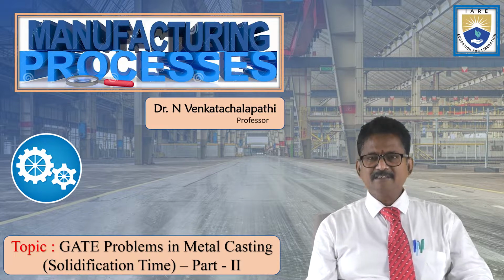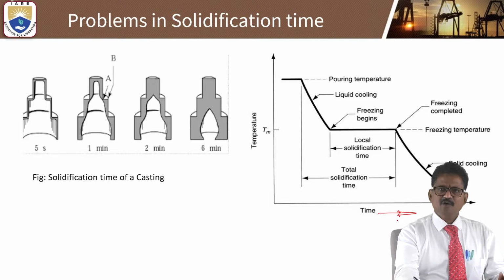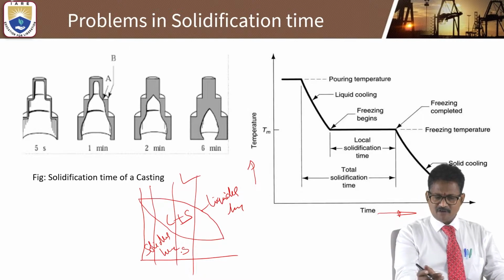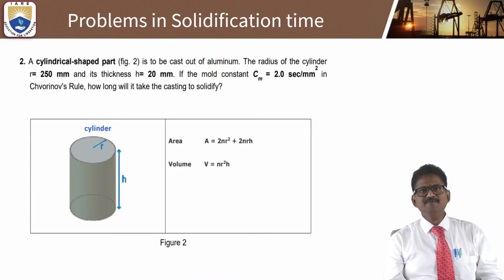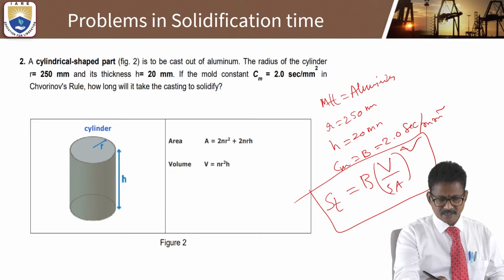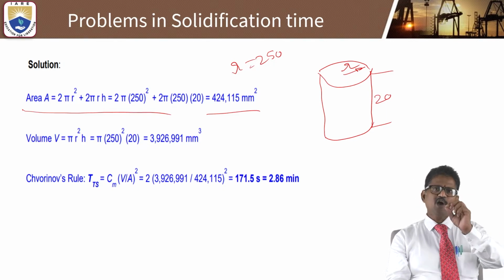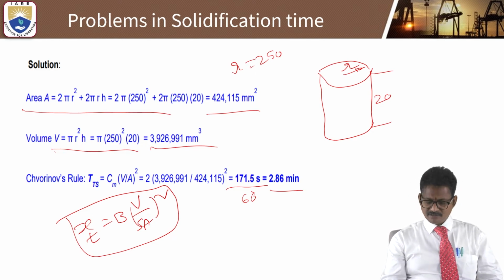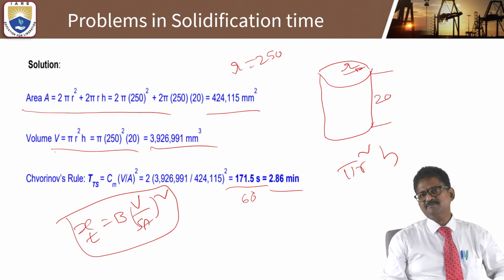GATE Problems in Metal Casting (Solidification Time) – Part - II by Dr. N Venkatachalapathi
GATE Problems in Metal Casting (Solidification Time) – Part - II by Dr. N Venkatachalapathi | IARE

Telangana, India.